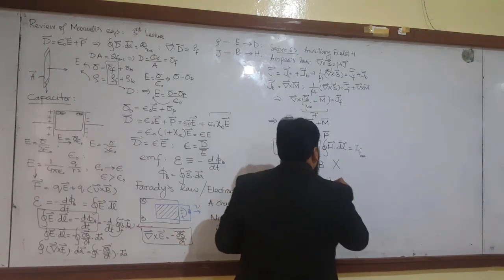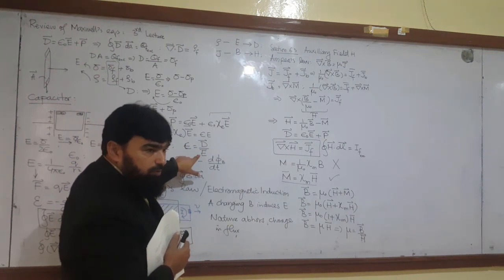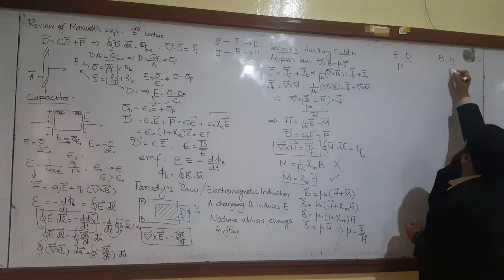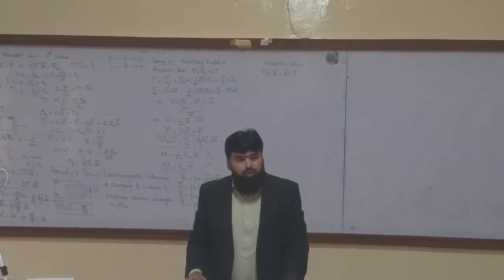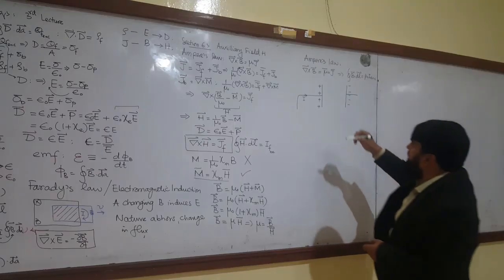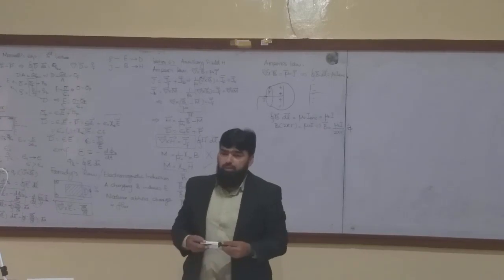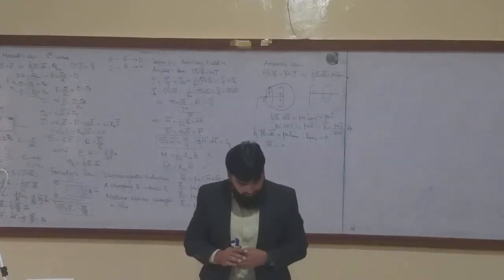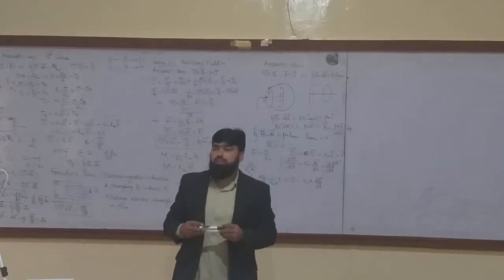L4.4 Review of Maxwell's equations: Maxwell's correction to the Ampere's law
Dive into a detailed lecture from a Classical Electrodynamics course based on the renowned textbook by J.D. Jackson. This session bridges the gap between electrostatics in materials and magnetostatics, exploring the crucial analogies and differences between electric polarization (P) and magnetization (M). We break down the concepts of magnetic permeability (μ), susceptibility (χ_m), and how materials respond to magnetic fields.

The lecture culminates in a critical examination of Ampere's Law, exposing its famous failure in the case of a charging capacitor. We then walk through the logical steps that lead to the necessity of Maxwell's displacement current correction, a cornerstone of modern electrodynamics.

Analogy between Electric (D, ε, χ_e) and Magnetic (H, μ, χ_m) fields in matter
Defining Magnetic Permeability and Susceptibility
Understanding Bound Fields vs. Free Fields (E, B vs. D, H)
The Capacitor Problem: Where Ampere's Law Breaks Down
Deriving the Need for Maxwell's Displacement Current Term

00:00 - Intro: Defining B in Magnetic Materials (B = μ₀(H + M))
03:08 - Key Analogy: E & B (in Vacuum) vs. D & H (in Materials)
06:40 - Polarization, Magnetization, Susceptibility & Permeability
09:50 - The Capacitor Paradox: Demonstrating Ampere's Law's Failure
13:30 - The Resolution: Deriving Maxwell's Displacement Current